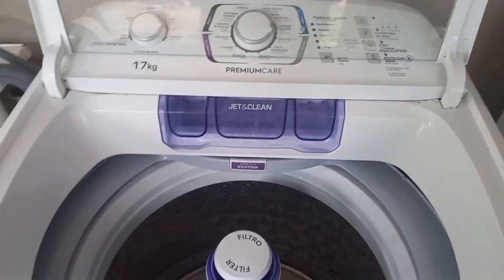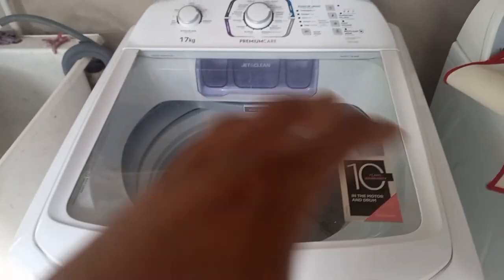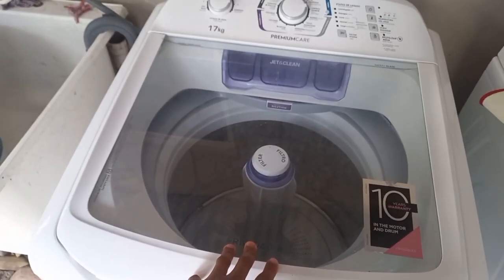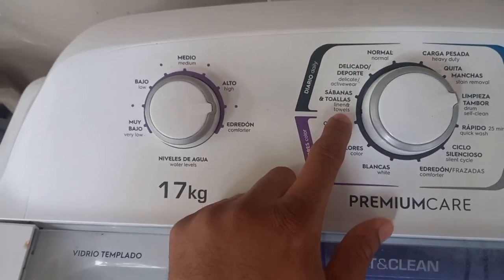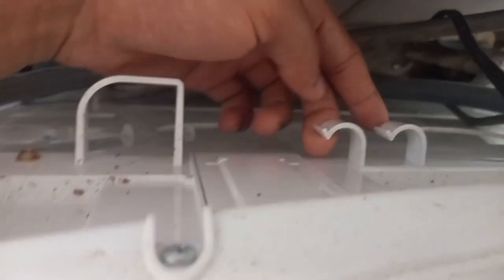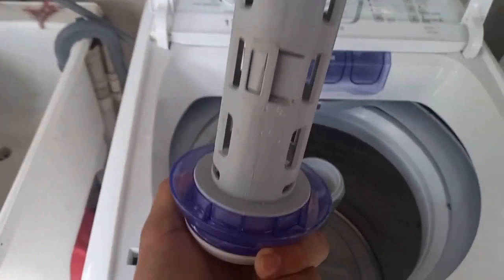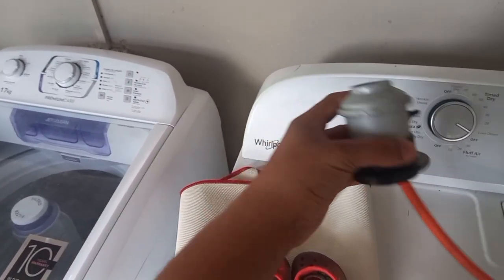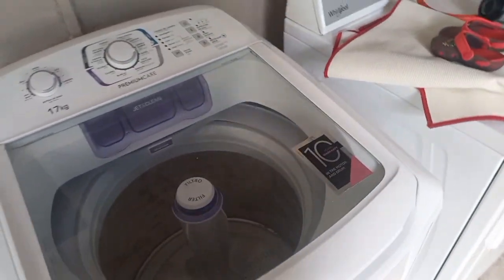Frigidaire 17kg top load washer | English Review | update | Product review